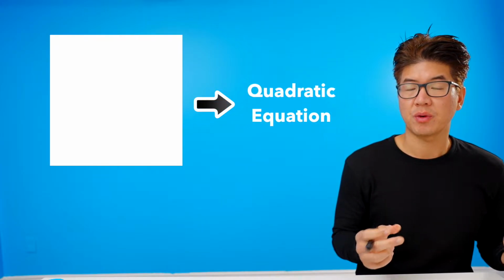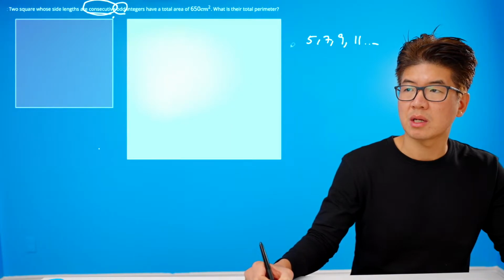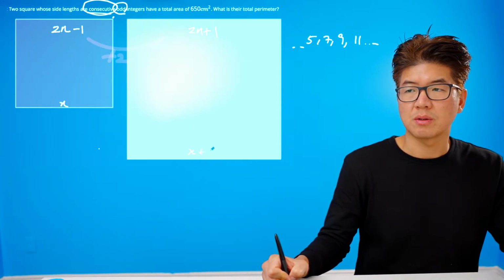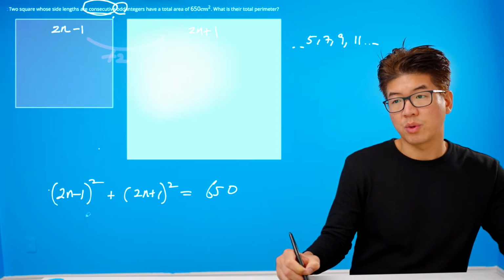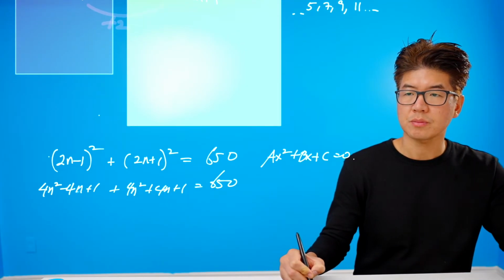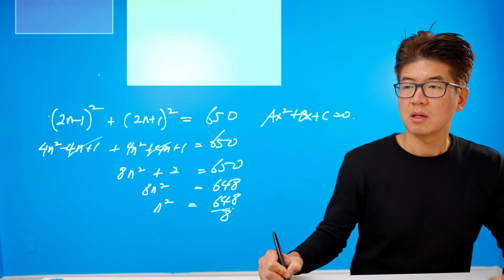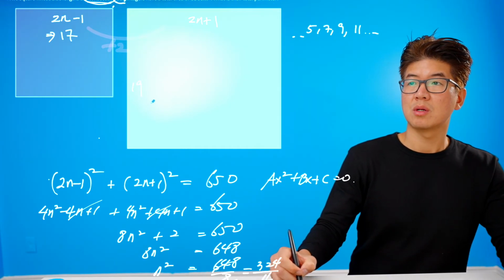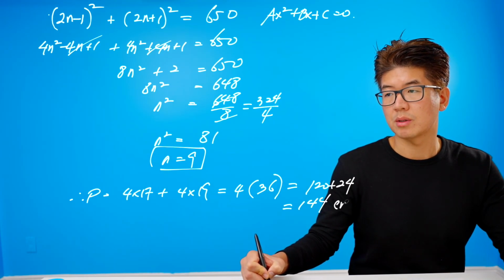Modelling Sum of Area as Quadratic Equation